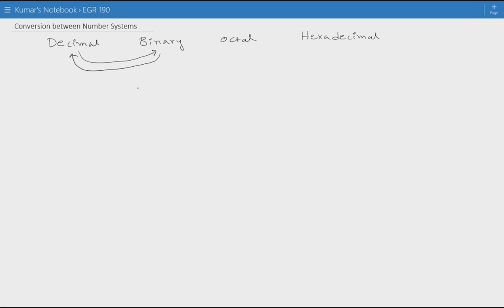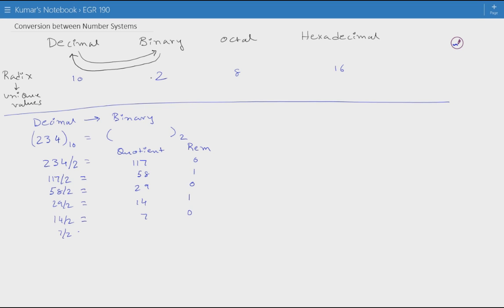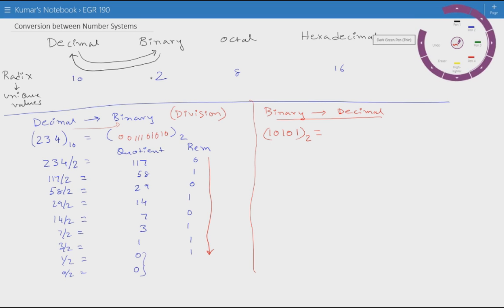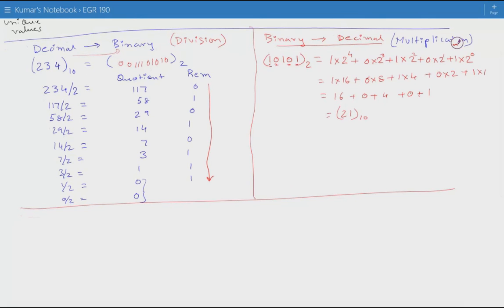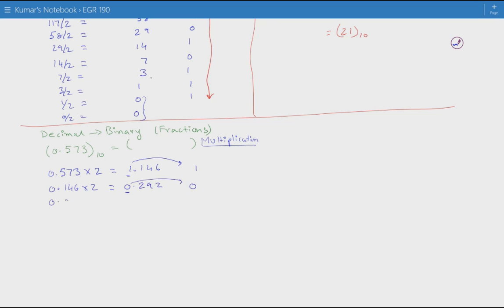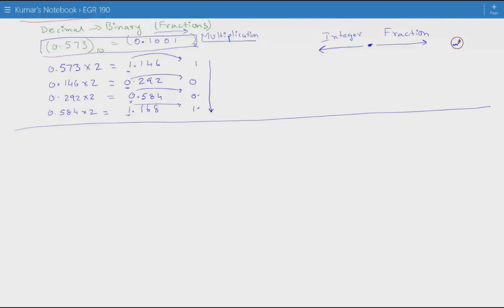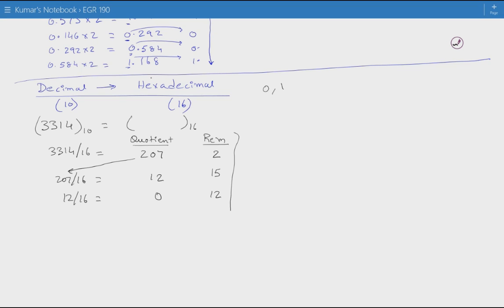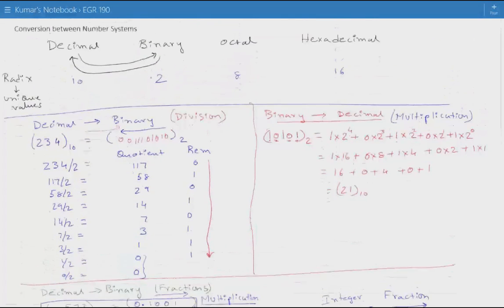Conversion of Number Systems